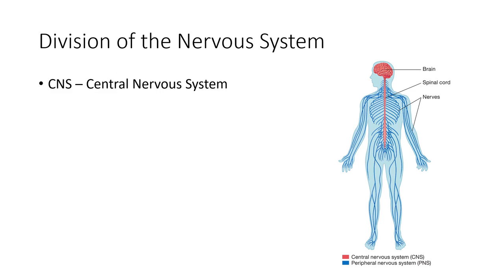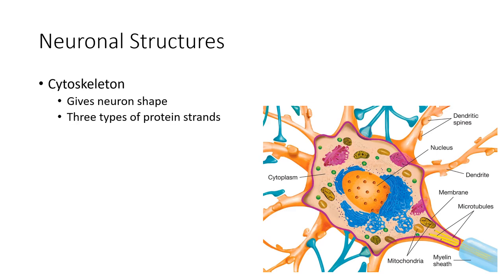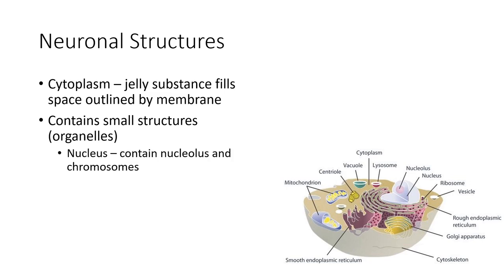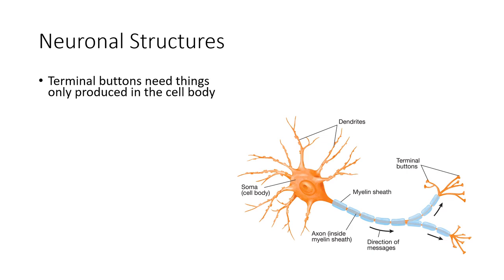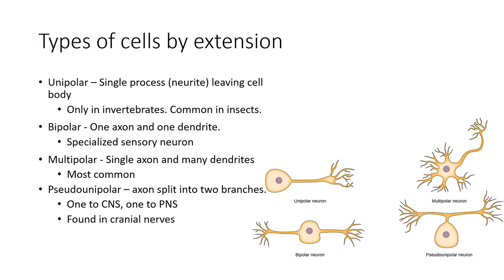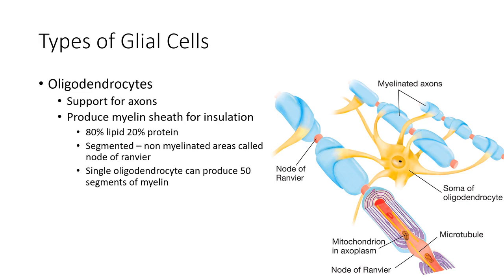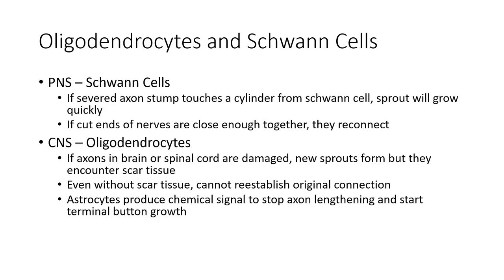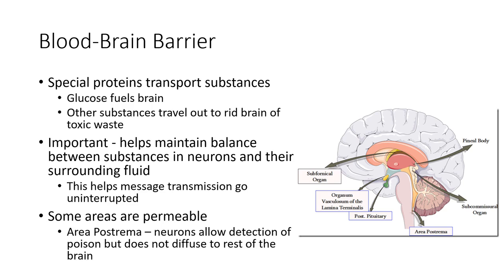Physiological Psychology Chapter 2 Part 1